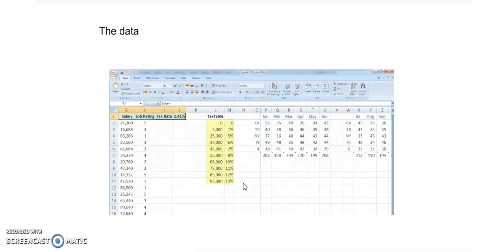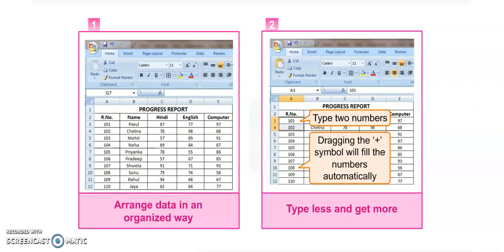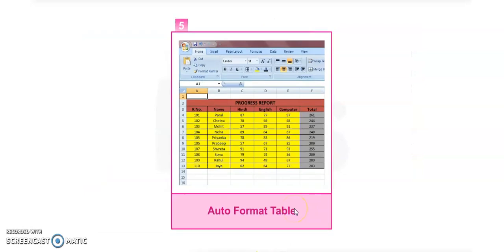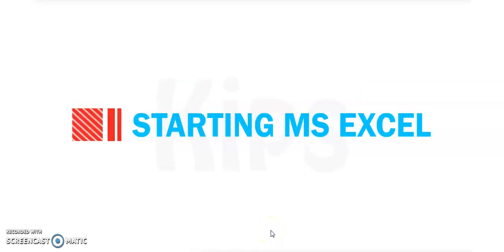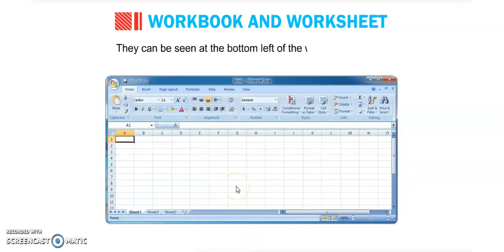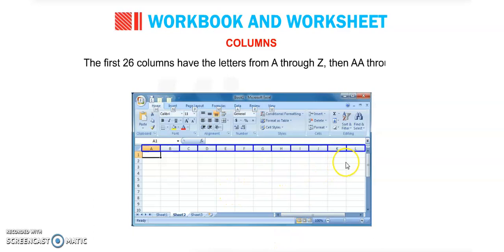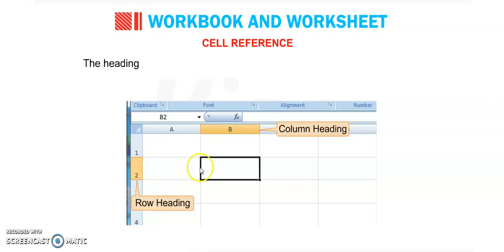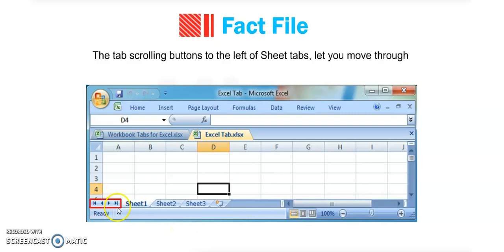class 5 ch - 8 Microsoft Excel 2007 Icon 7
Class 5 ch- 8 Excel In this video I have explained about Excel introduction